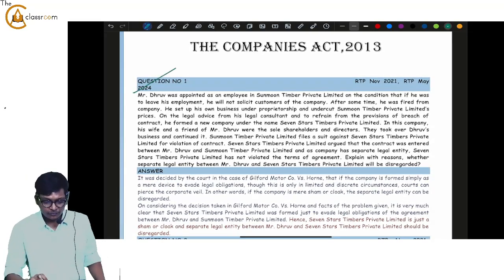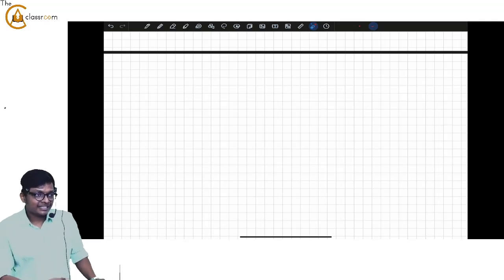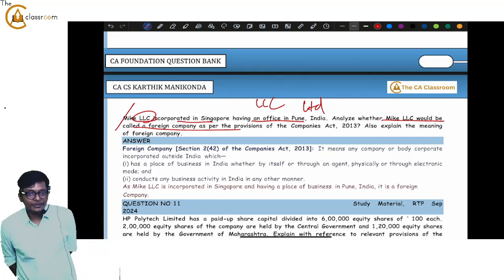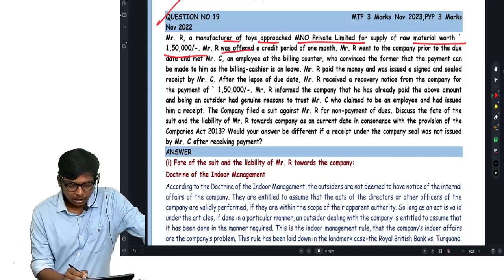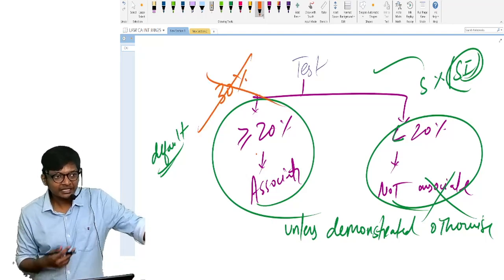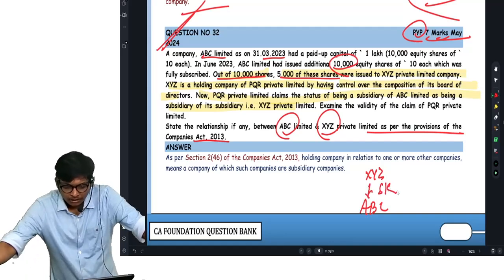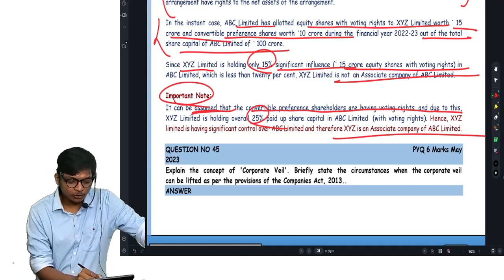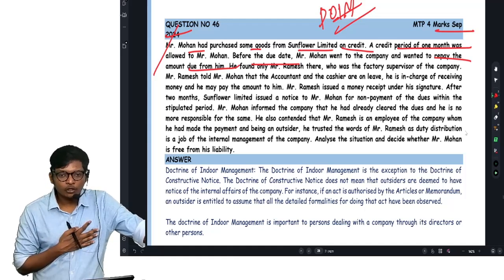CA Foundation - LAW WORKOUT - Companies Act - Jan / May 2025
For downloading Materials used in class - Law workout book